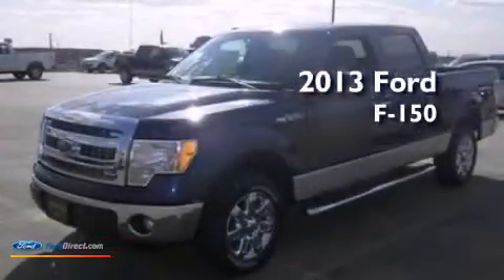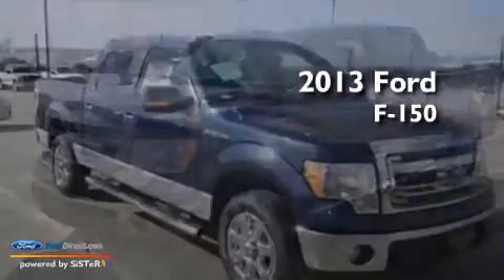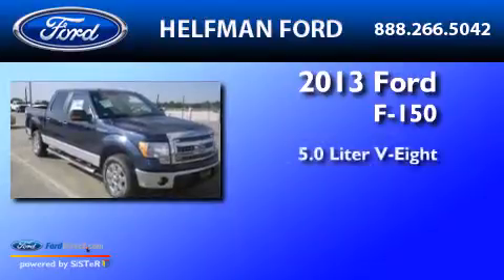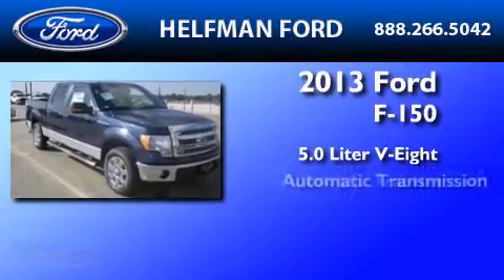2013 Ford F-150 Stafford TX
We have been honored to serve the Stafford TX area , we promise that your experience at our dealership will exceed your expectations ! Year : 2013 Make : Ford Model : F-150 Engine : 5.0L V8 32V MPFI DOHC Trans . : 6-SPEED AUTOMATIC Exterior : BLUE JEANS METALLIC Miles : 2 Interior : STEEL GRAY Stock : QQ646 Helfman Ford Southwest Fwy Stafford , TX 77477